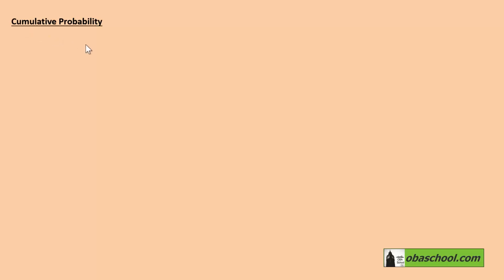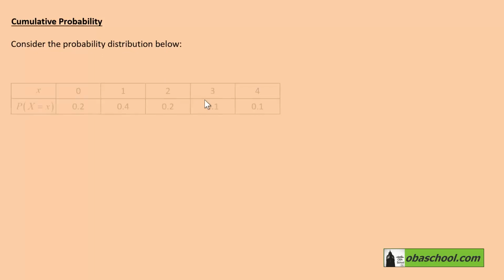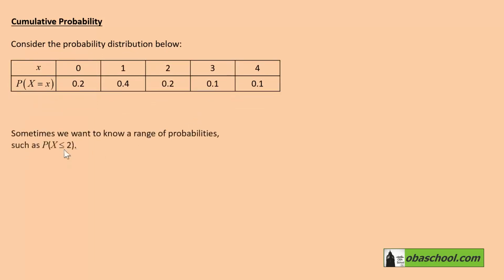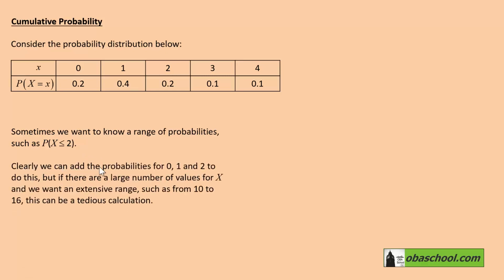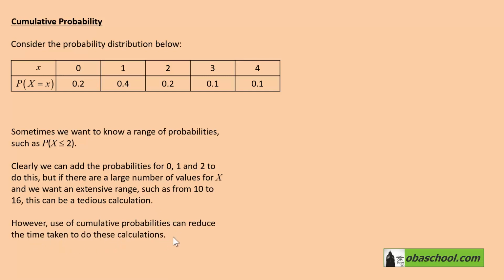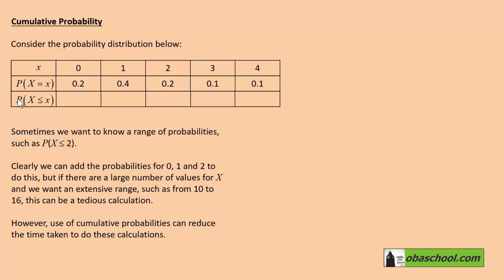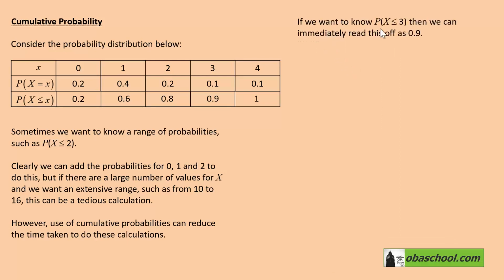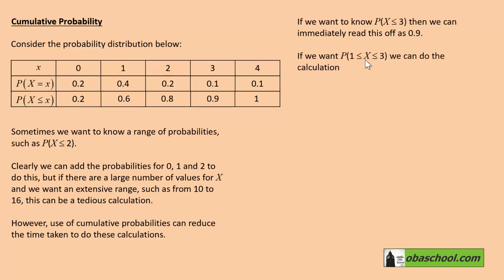Statistical Distribution – 1.19 Cumulative Probability - Cumulative Probability Introduction